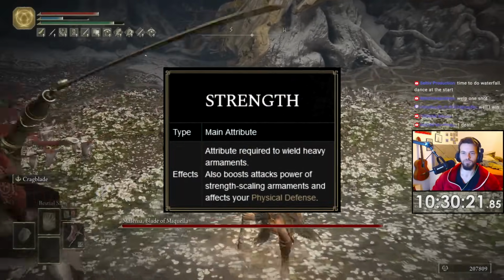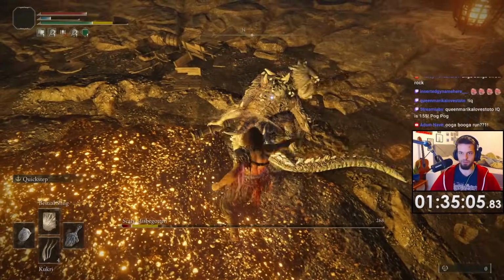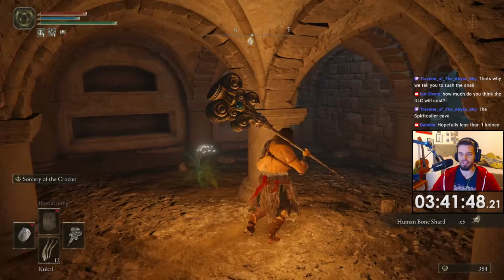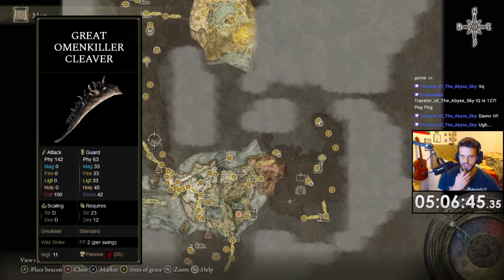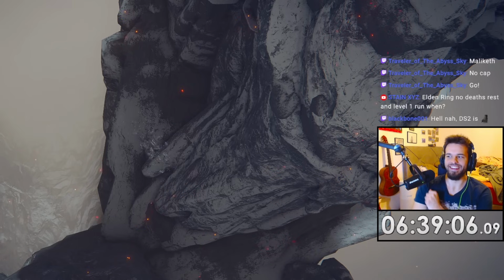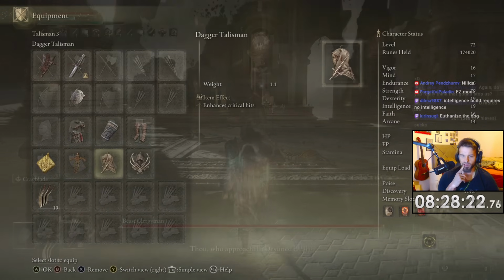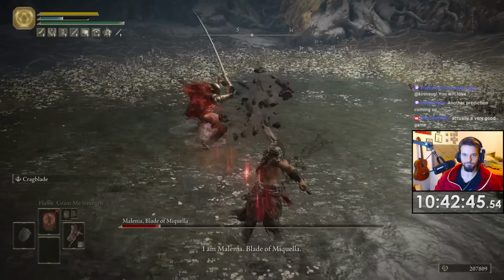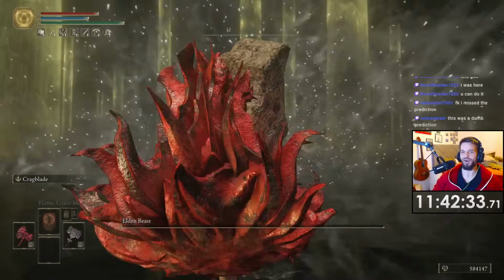Elden Ring, But I Can ONLY LEVEL STRENGTH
Beating Elden Ring while only leveling the best stat in the game, while showcasing plently of weapons for for future Elden Ring build creations.

🕘Timestamps:
00:00 - Cool Intro!
00:30 - The Meat.

The style of this video is similar to DougDoug, LilAggy & Ymfah in parts. I give my thanks to these guys that inspire my content!
And thanks to everyone that watches these videos! I really appreciate it and its a huge honor to me.